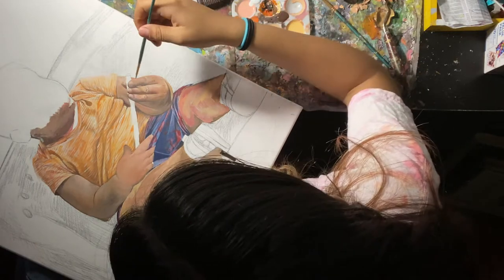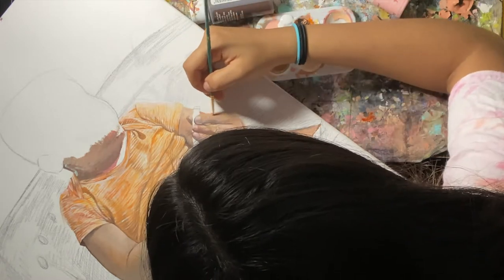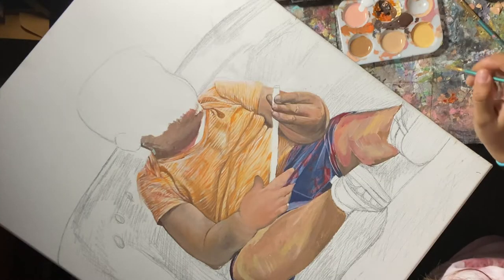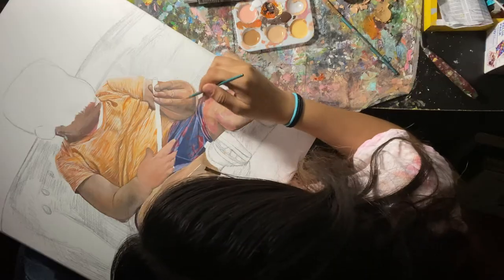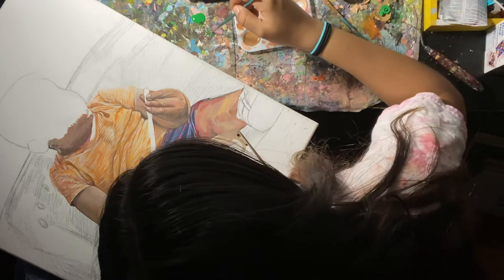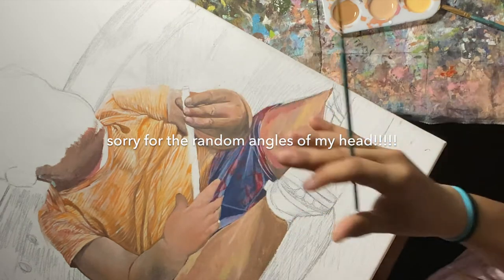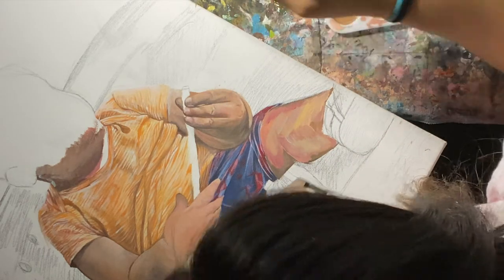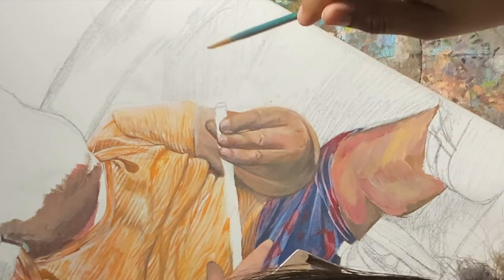watch me paint 2/ vicky jimenez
hi hi hi heres a portion of my process while painting a commission piece :) if u wanna see more of these types of vids lmk i liked filming it /.\ reminder to wash ur hands, carry ur sanitizer & dont forget ur masks wear them over ur nose hello!

here r some links for u to stay informed on current events and help as much as ur able to-

& here r some of my fellow and favorite black artists linked as well!!! -

love to all and thank u always.
- vicky